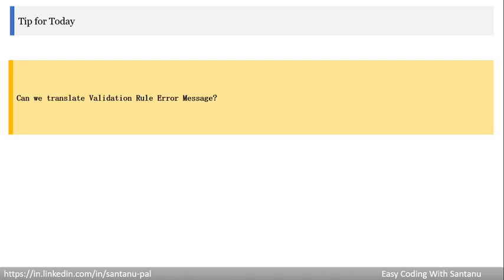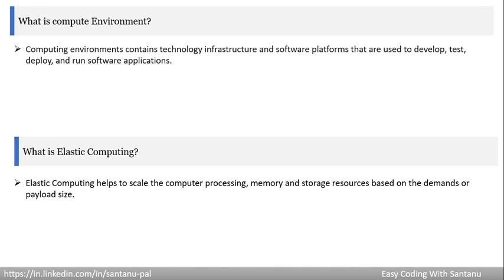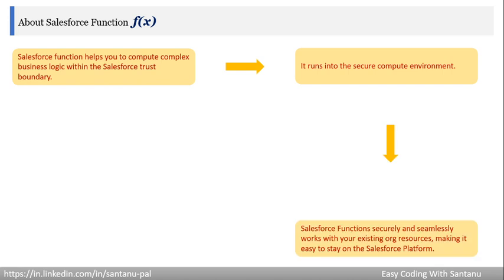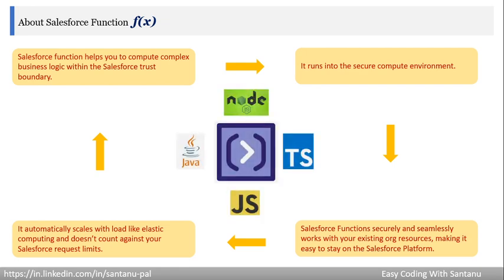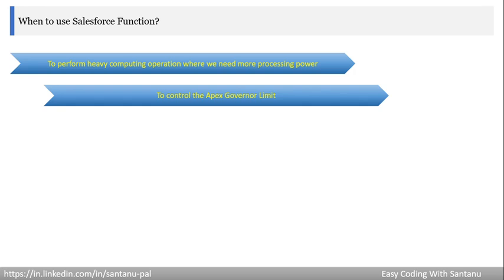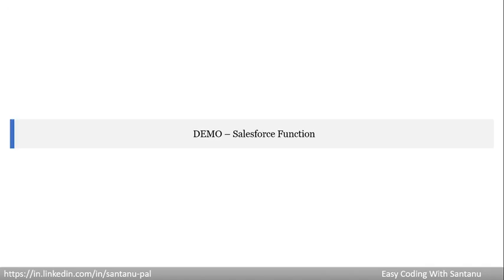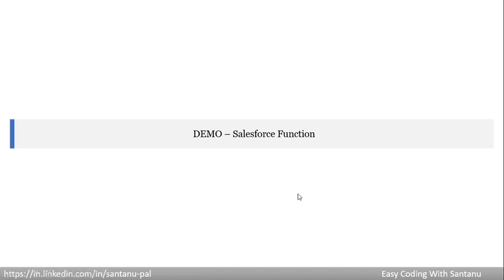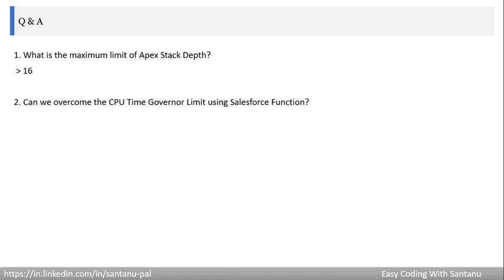Introduction to Salesforce Function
This session will demonstrate about the Salesforce function.